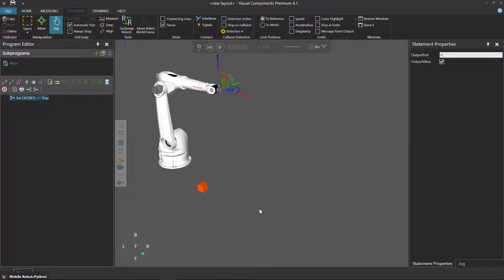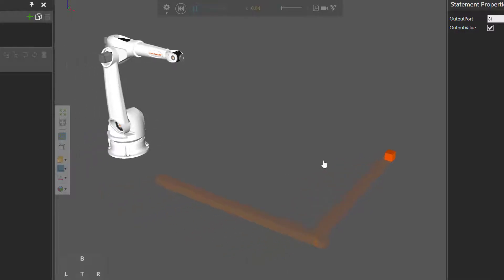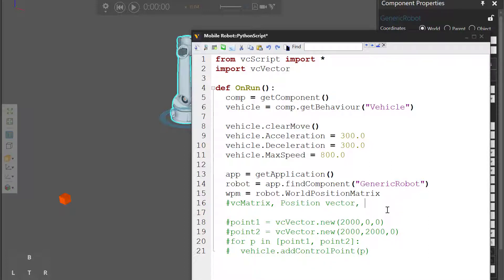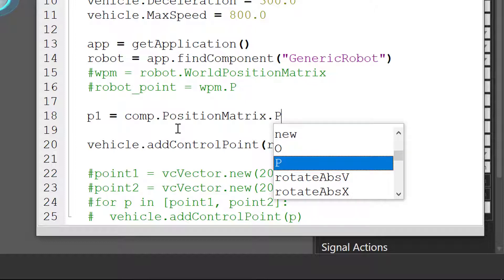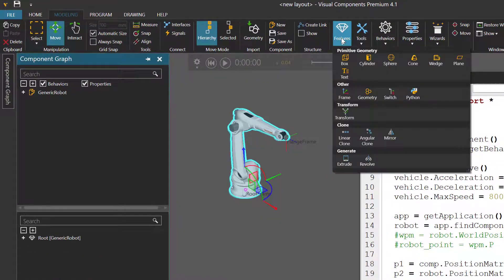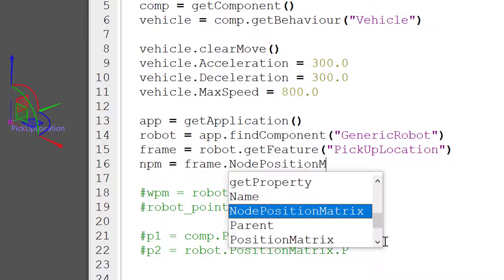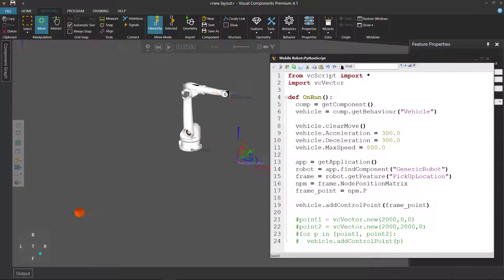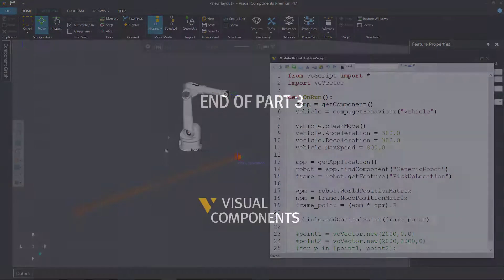Model a Mobile Robot - 3 - Drive to Multiple Points | Visual Components 4.1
Part 3 of this video series shows how to drive a vehicle to multiple points and other components.